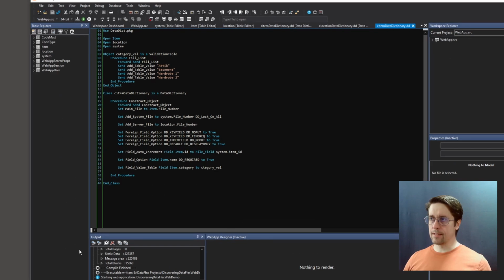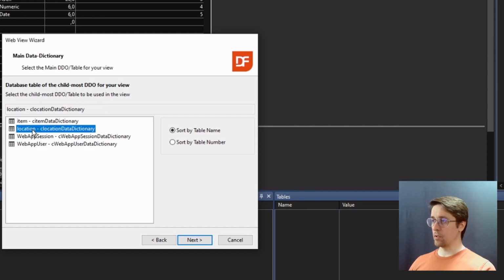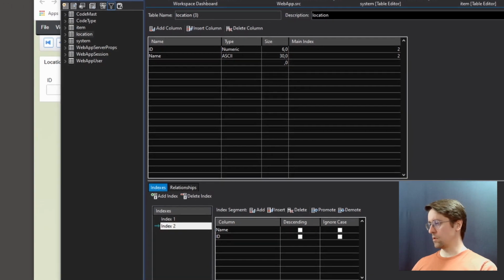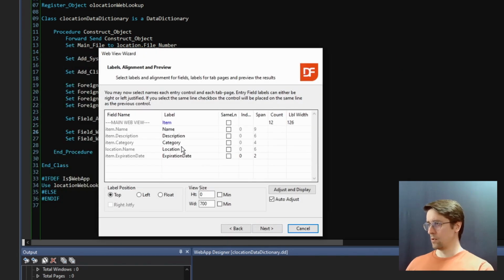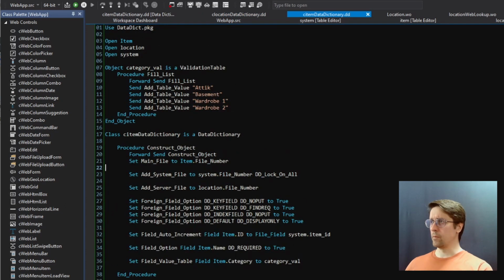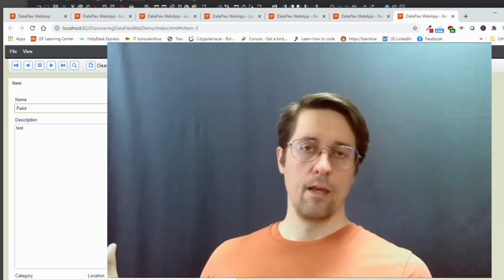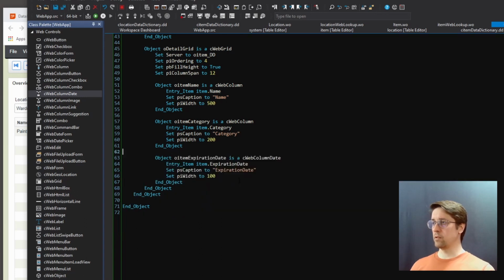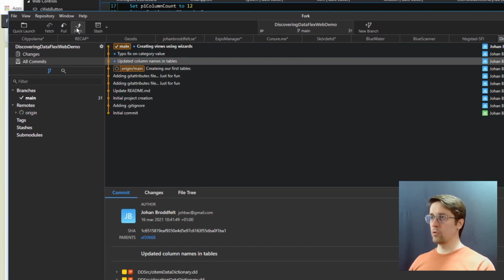Generate views using wizards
One of the strengths of DataFlex is that you can generate pre-styled, feature rich views in a few minutes. In this video I show how to build some of the most basic views in DataFlex that can support most of your needs for a simple application. Bare in mind that the video is just over 20 minutes and I also have time to fix a few bugs along the way.

If you want to know what DataFlex can do in terms of developer performance in terms of building interfaces. This is the video you want to see.

Here is a link to my git repository where I will continue to push code I write in these videos